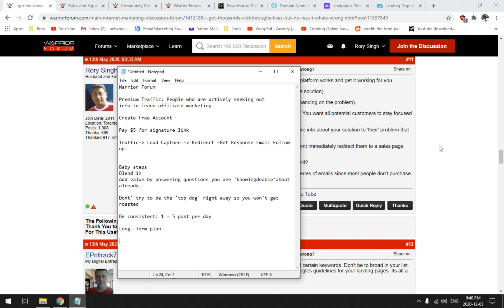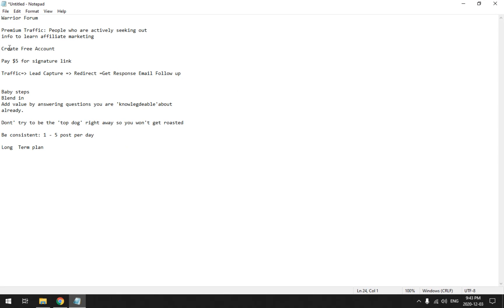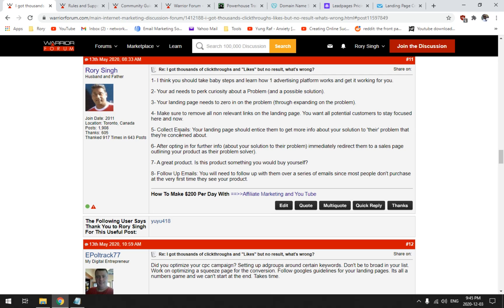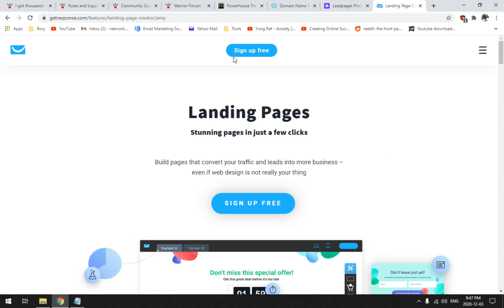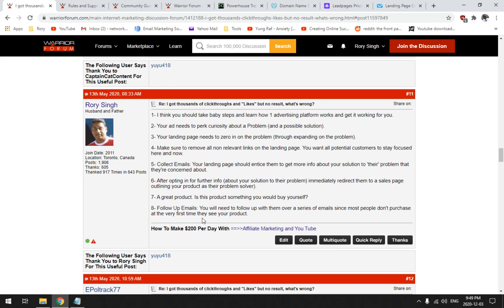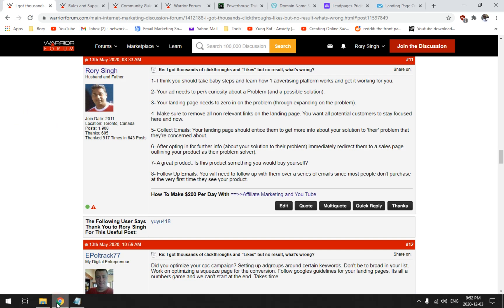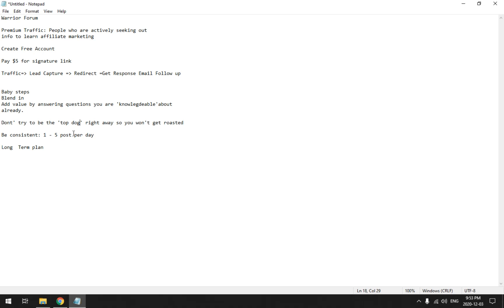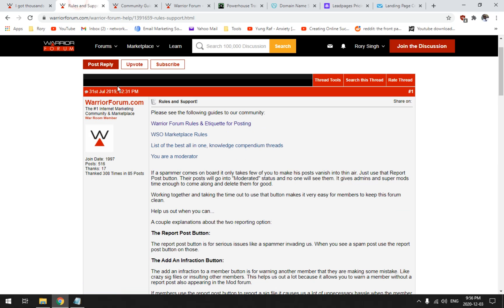How To Get Free Traffic From Warrior Forum For Affiliate Marketing | Highly Targeted Lead Generation